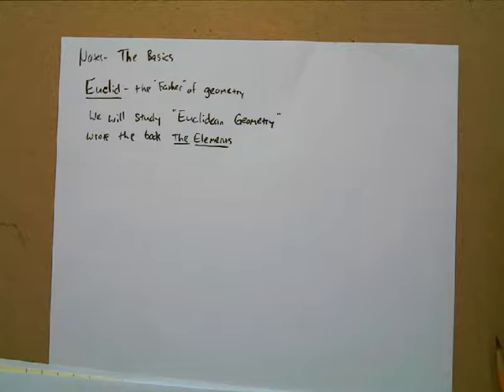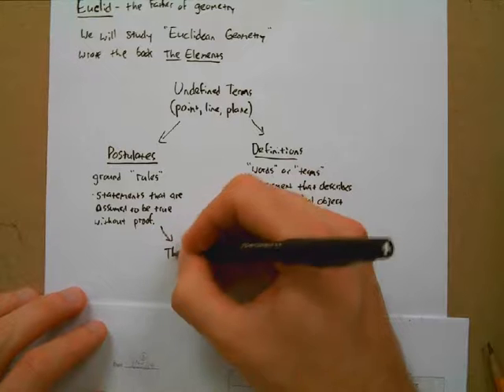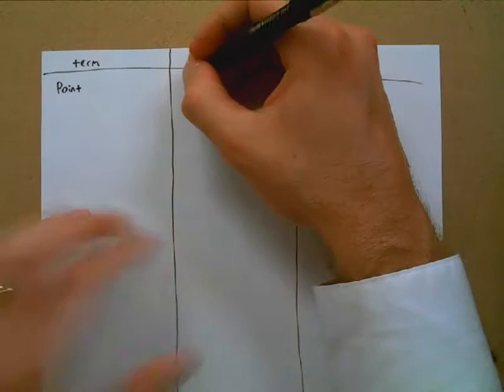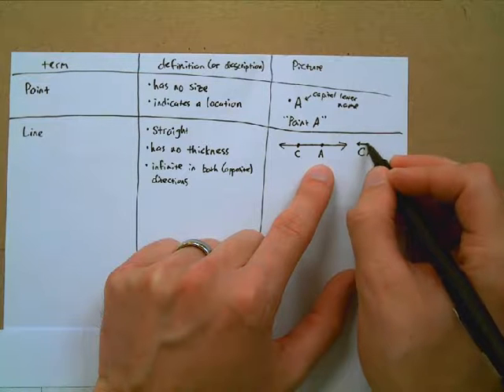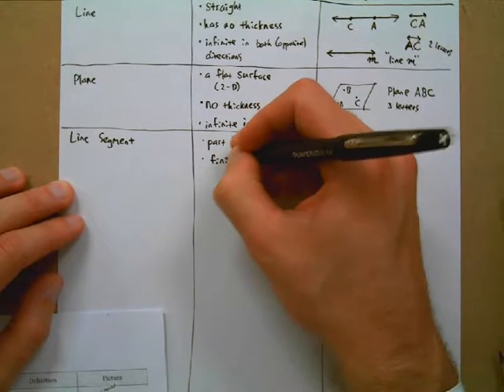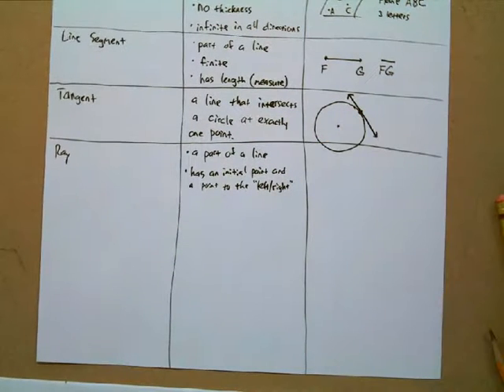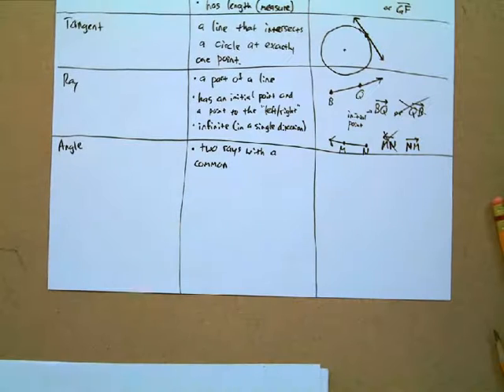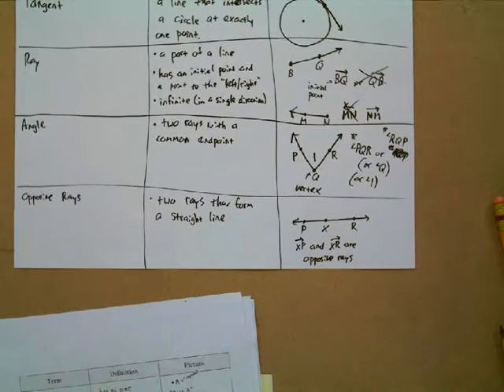9/5/2017 Geometry Introduction/Vocabulary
HW: none (ran out of time)